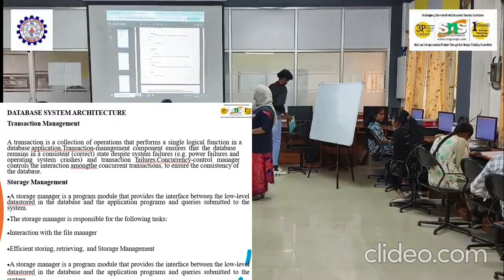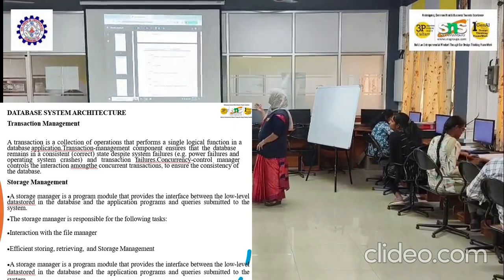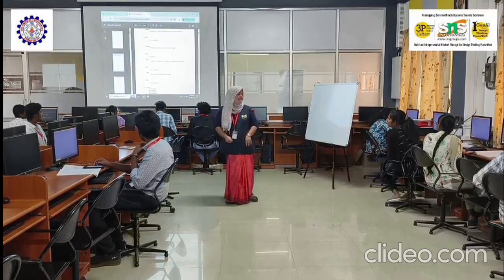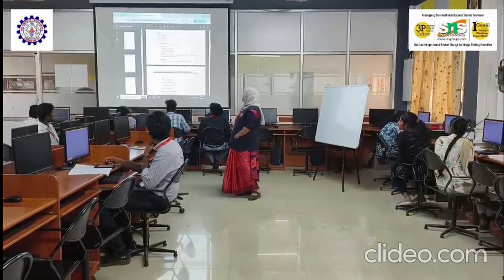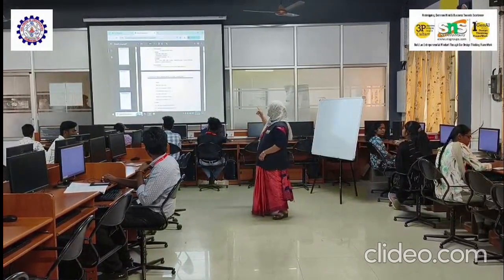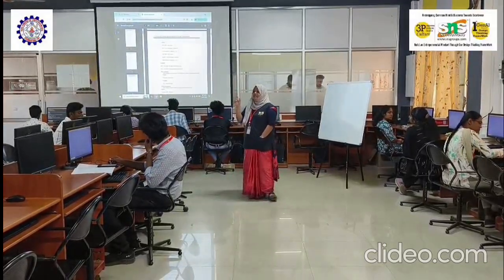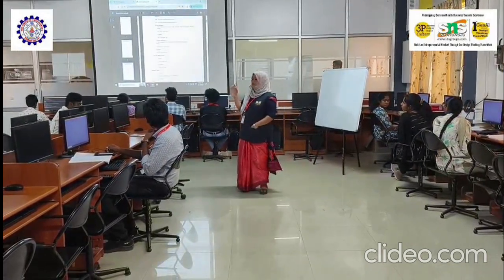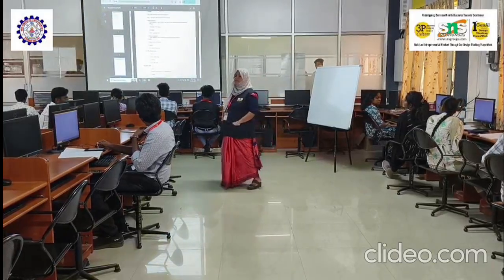MDBMS-LV-1|Case Study Video|SNS Institutions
Modern database management System
DDL and DML Commands DDL (Data Definition Language)
These commands are used to define the structure of the database (schemas, tables, constraints). CREATE: Creates new tables or databases.
ALTER: Modifies existing database structures. DROP: Deletes tables or databases.
TRUNCATE: Removes all records from a table but not the structure. DML (Data Manipulation Language) These commands are used to manipulate the data stored in the database.
SELECT: Retrieves data from a database. I
INSERT: Adds new data. UPDATE: Modifies existing data.
DELETE: Removes data. 🔹
 2. MDBMS (Multimedia Database Management Systems)
MDBMS is designed to store, manage, and retrieve multimedia data such as images, audio, video, and large documents.
DDL in MDBMS Defines data types for multimedia content (e.g., BLOB, CLOB).
CREATE TABLE Users (userID INT, profilePic BLOB, introVideo BLOB); DML in MDBMS INSERT multimedia data (like uploading a photo or video).
SELECT retrieves media for playback or display. Efficient indexing and retrieval using metadata or content-based queries.